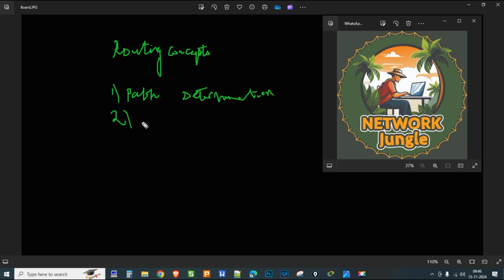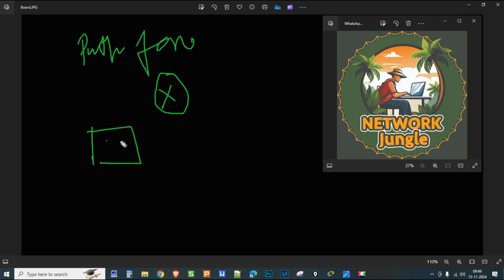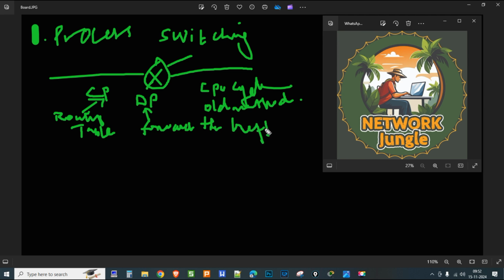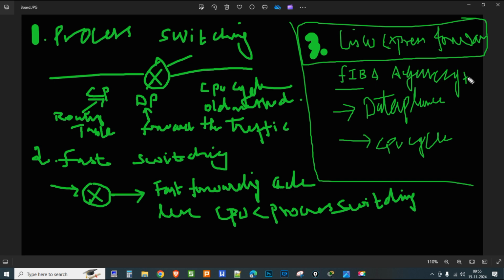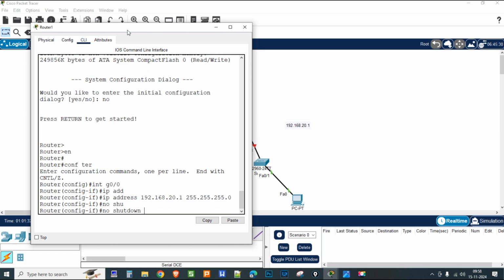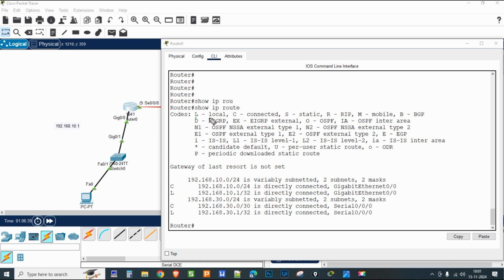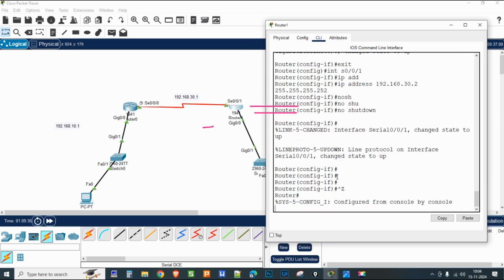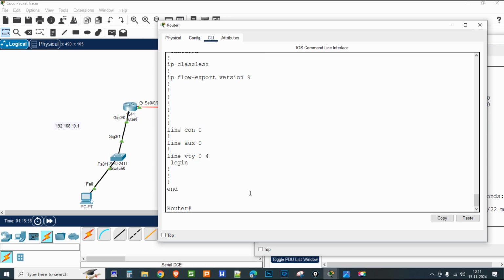Routing Concept -Path Determiation | Packet Forwarding Mechanism | Basic Configuration & Verfication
This video covers the following topics:

Explain the Routing Concepts
1. Path Determination
2. Packet Forwarding Mechanisms - Process Switcing, Fast Switching and Cisco Express Forwarding
3. Basic Configuration of Router and Verify the Directly Connected and Default Static Routes.

Requirements:
Two Routers, Two switch, and End devices

Regards
Network Jungle